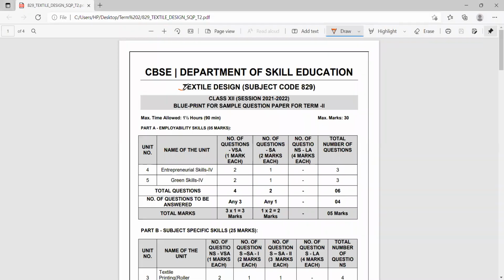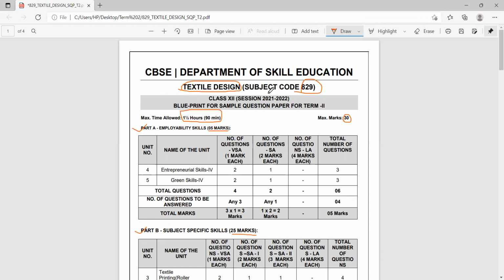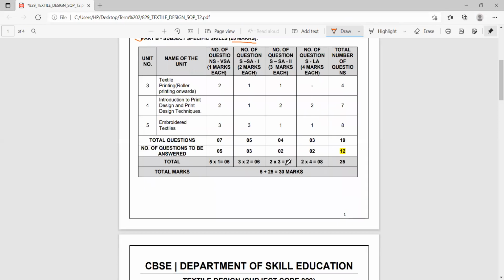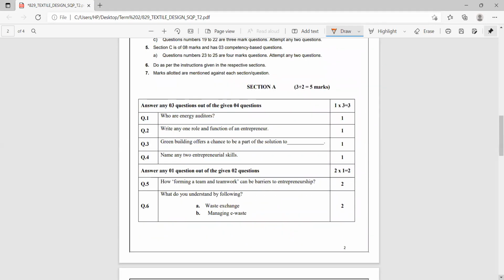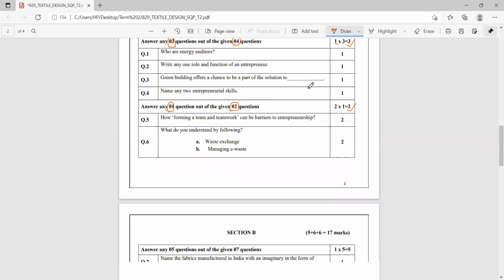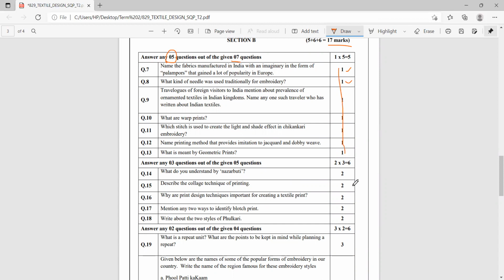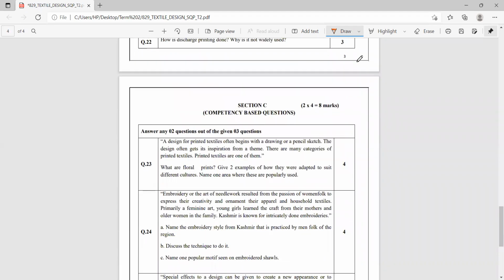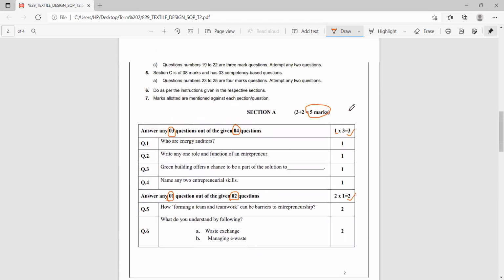CBSE SAMPLE PAPER Term 2 TEXTILE DESIGN SUBJECT CODE 829